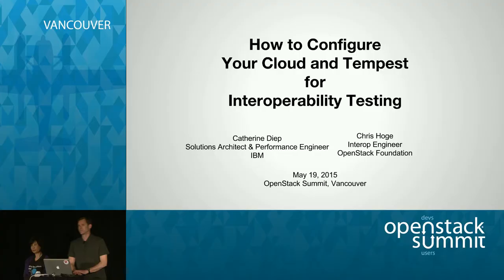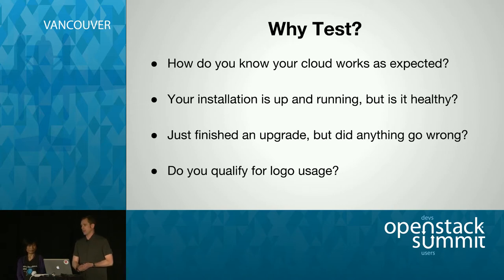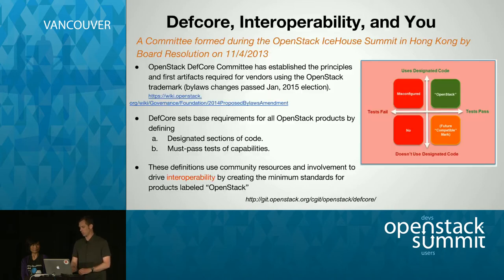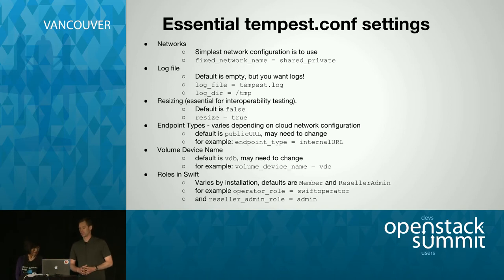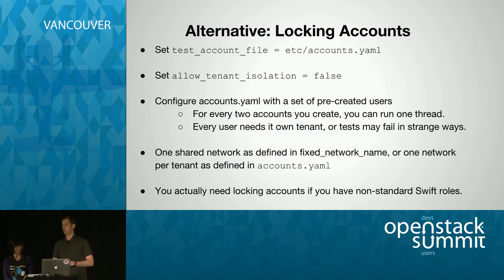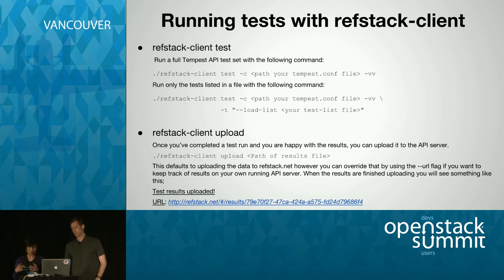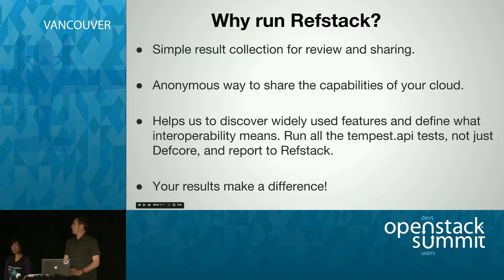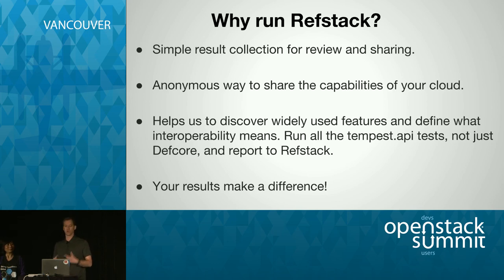How to Configure your Cloud and Tempest for Interoperability Testing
One of the most important promises of OpenStack is compatability and interoperability between private and public clouds. You can check how compliant your OpenStack deployment is by running Tempest against it and comparing the results to a known set of capabilities, like those listed by Defcore.

However, configuring Tempest, and configuring your cloud to work with Tempest, can be challenging for operators.